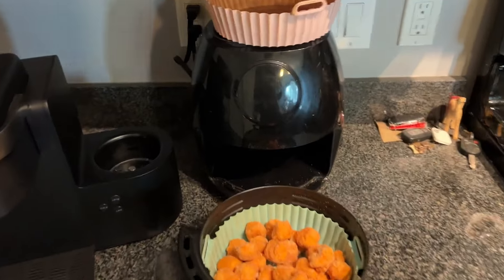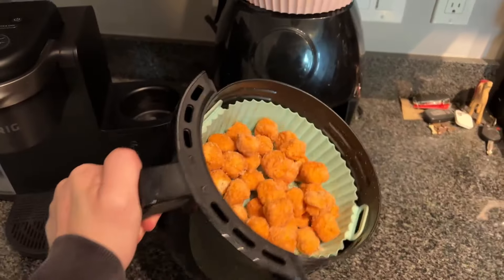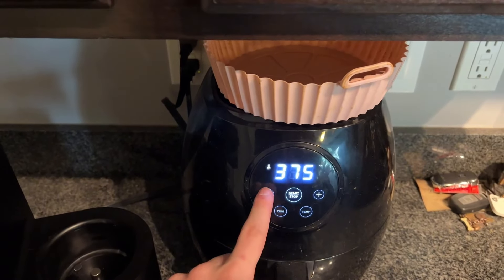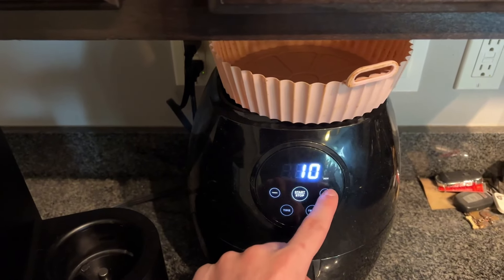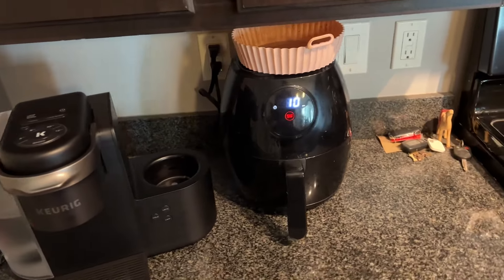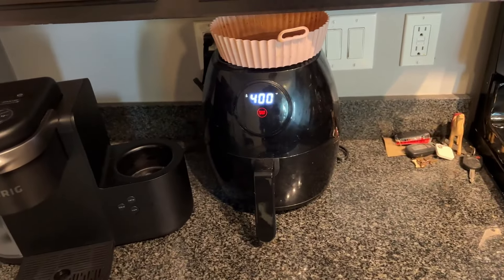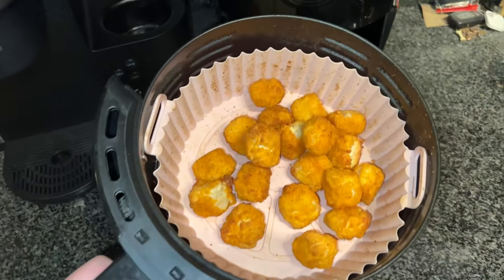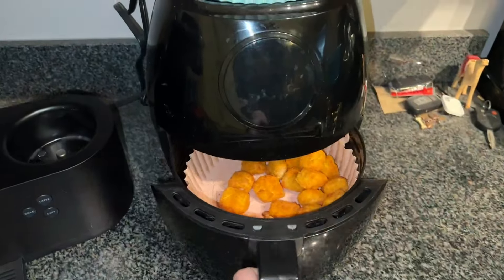CHEFMAN Small Air Fryer Healthy Cooking, Nonstick, Digital Touch Screen, Dishwasher Safe Basket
CHEFMAN Small Air Fryer Healthy Cooking, Nonstick, Digital Touch Screen, Dishwasher Safe Basket Reviw
✅ Current Price & More Info (US)